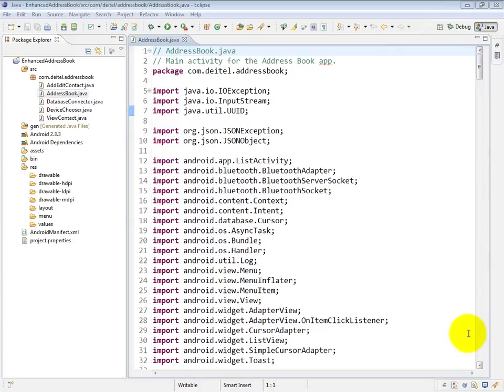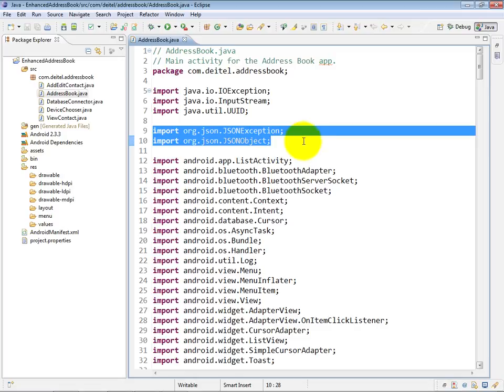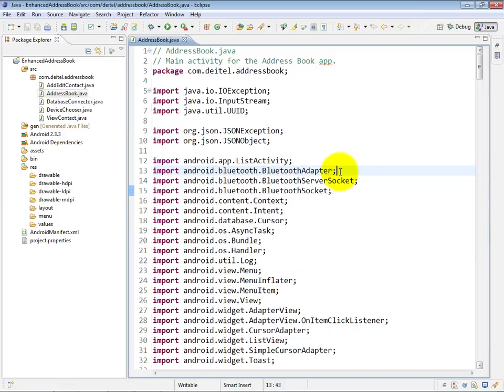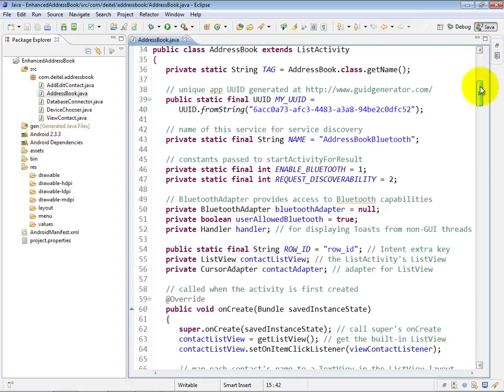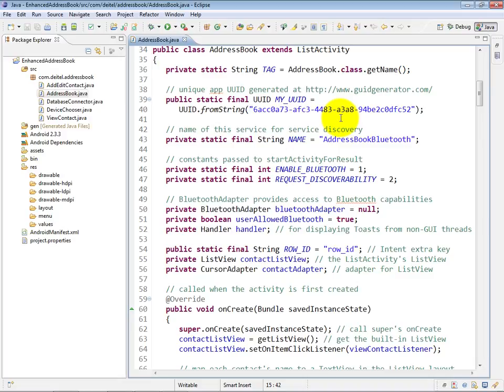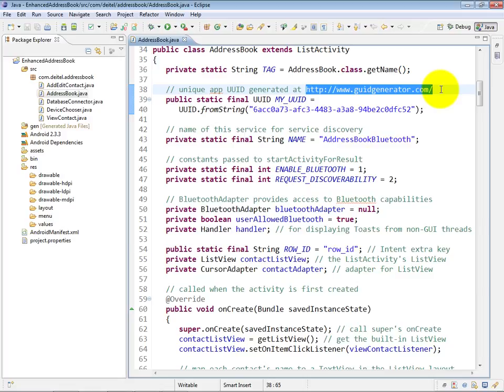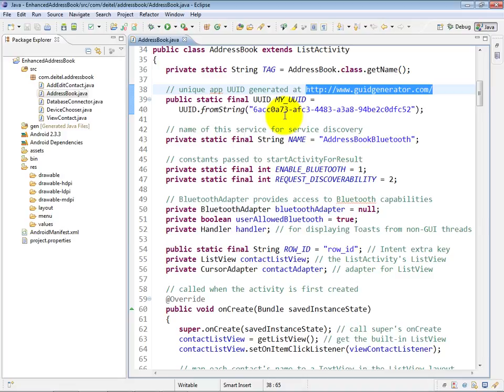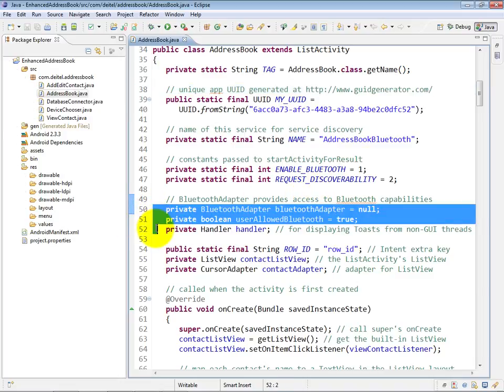lesson17 06 AddressBook java package statement, import stateme